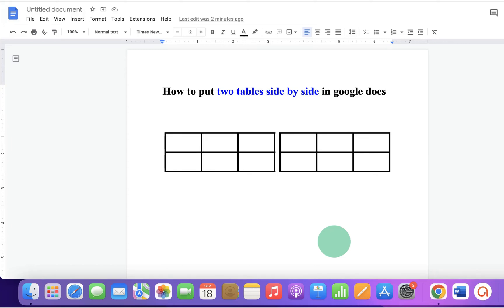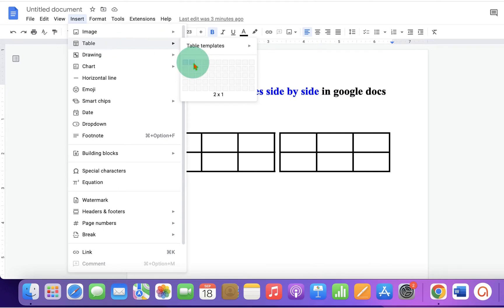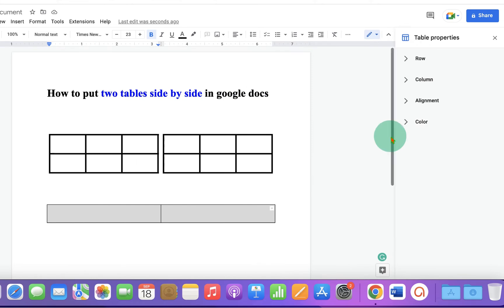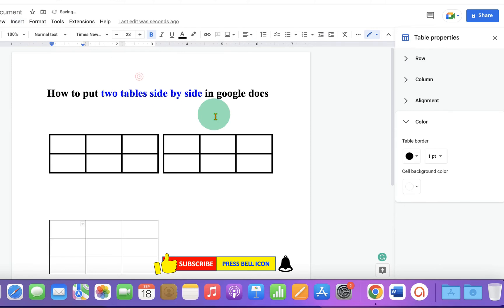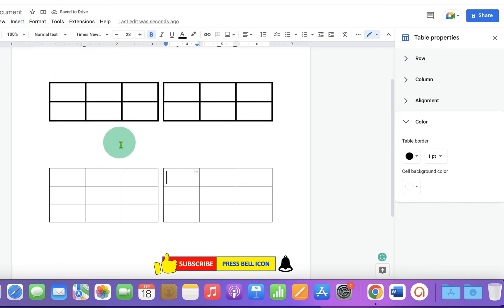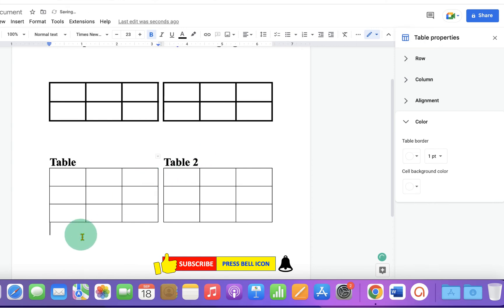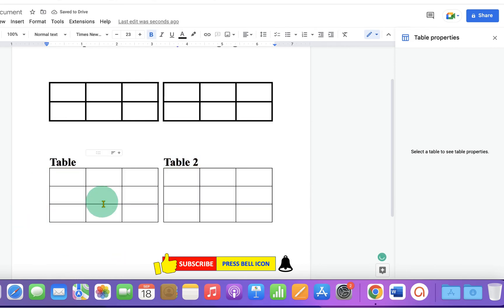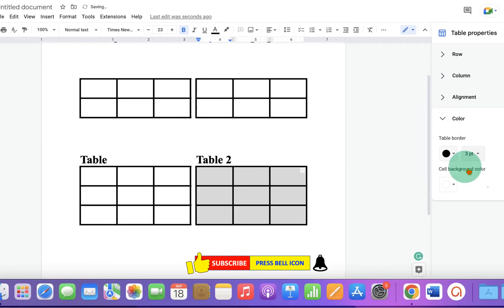How to Put Two Tables Side by Side in Google Docs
How to Put Two Tables Side by Side in Google Docs document on a computer or a laptop is shown in this video. Similarly, you can place pictures (photos) or text and picture beside each other